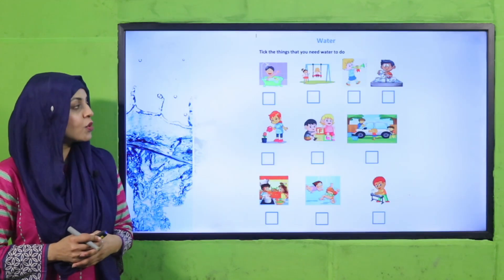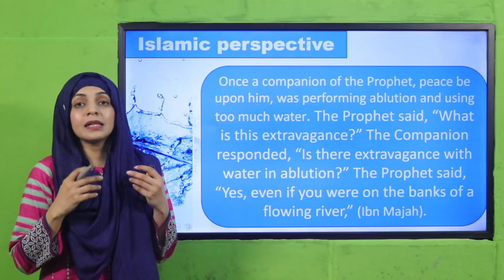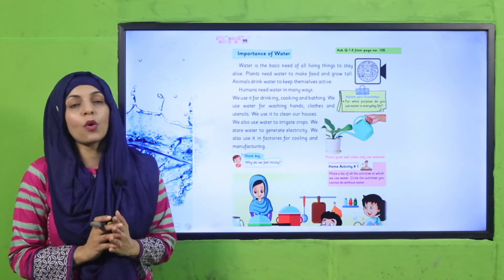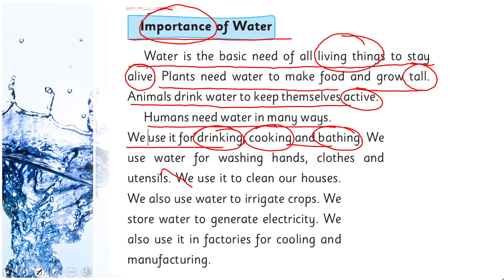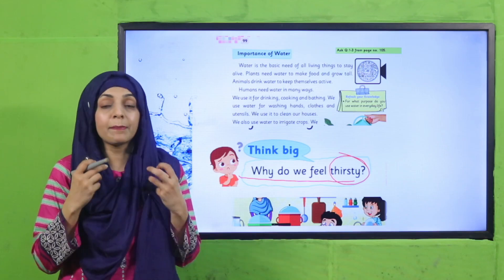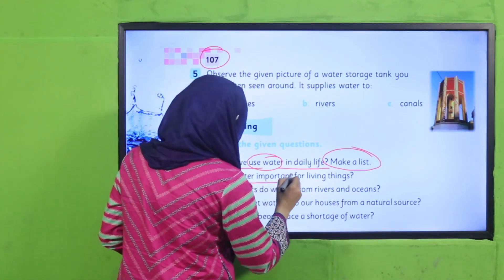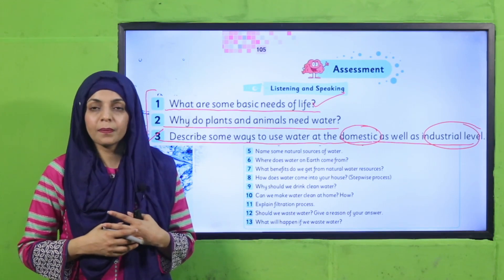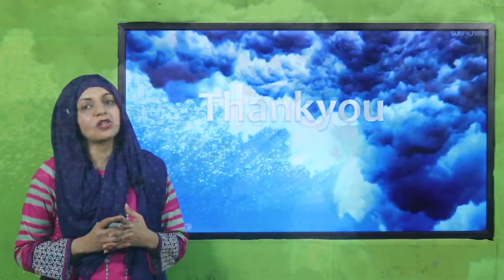GK Grade 2 Unit 13 Lecture 1 || SNC 2020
Importance of water in our lives.

1. PowerPoint Presentation

2. Lesson Plan

3. Worksheet/Activity